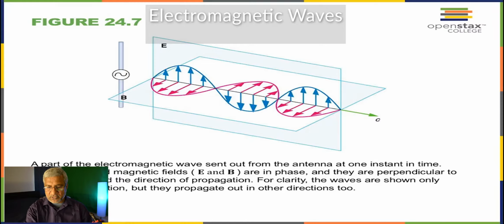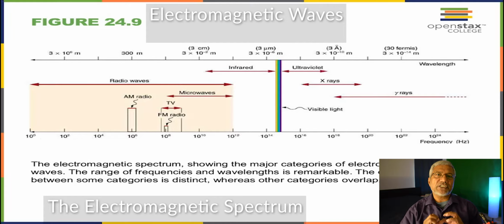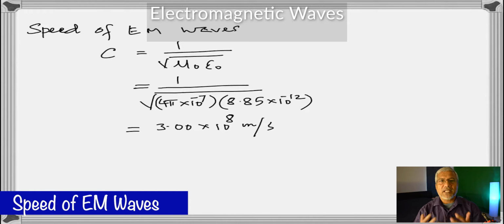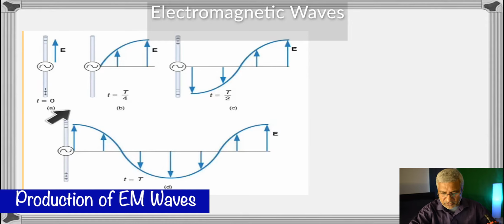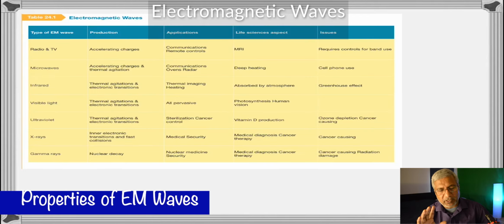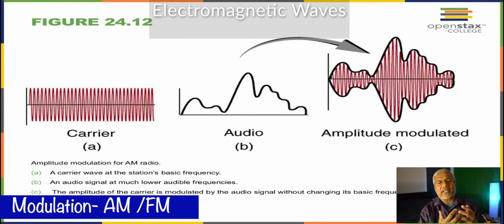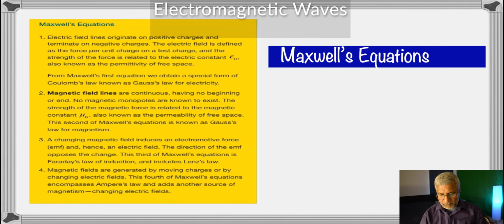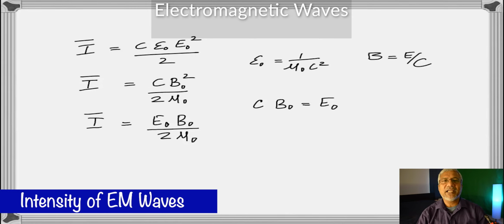Properties of EM Waves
A general discussion of the properties of EM Waves, production of EM waves and Maxwells Equations for college physics